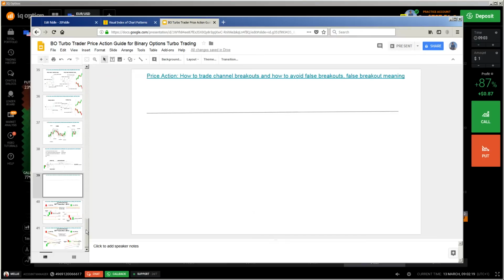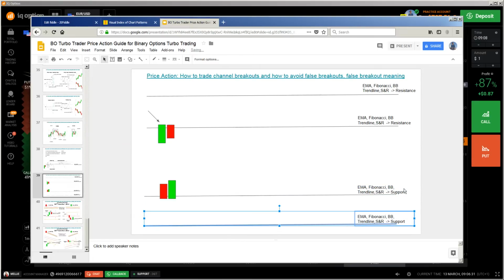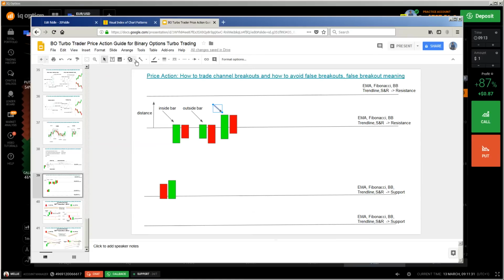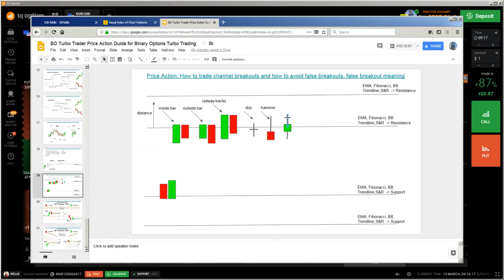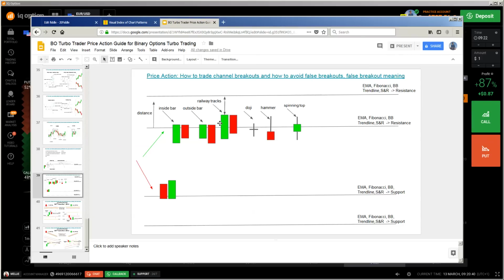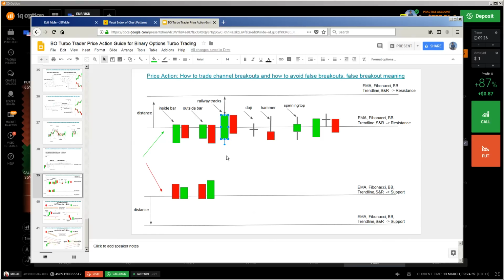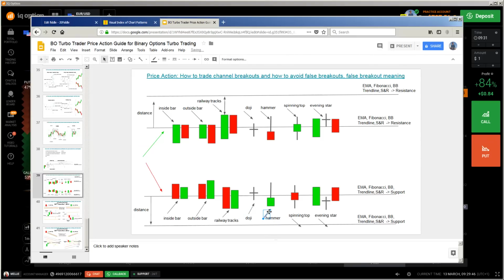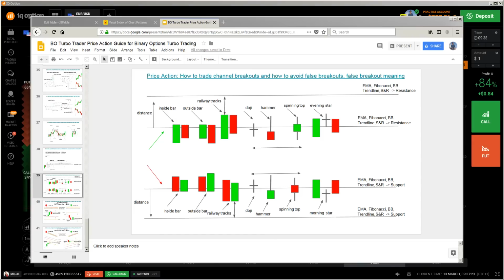📚 Price Action: How to trade channel breakouts, how to avoid false breakouts, false breakout meaning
I hope this lesson has provided you with a way to further increase your odds of successfully trading Forex breakouts. Although there is no way to completely avoid false breakouts, the information provided in this lesson will surely help you to reduce the risk. Breakout trading can be a rewarding strategy in volatile markets, but is often plagued with fake signals and false breakouts that can discourage even the best traders. Today, we will cover what a fake breakout is and how to avoid them in our trading. What is a False Breakout?

Use False Breakouts to Your Advantage. Most novice day traders have a major pet peeve: false breakouts. A stock, forex or futures contract looks set to move one direction following a breakout, they jump in, then the price quickly reverts course, stopping them out or putting them in a losing position. Methodology to determine which breakouts to trade (valid breakout) and which ones to stay away from (false breakout)

How do you avoid false breakouts? One of our Elite CurrenSea followers asked me this question earlier in the week and as always I provided a lengthy reply. It also provided me inspiration for this article because it's a problem that many traders face. False Breakout Patterns. False-breakouts are exactly what they sound like: a breakout that failed to continue beyond a level, resulting in a 'false' breakout of that level.

Understanding the False Breakout Trap - In this article, we discuss trading strategies to avoid false breakouts and their role in market sentiment. Ken Calhoun, founder of Daytrading University, explains how to interpret the TRIN indicator to avoid buying stocks that look to be breaking out but fail to actually make a move higher.

false breakout indicator mt4
false breakout meaning
intraday breakout trading strategy
breakout strategy
trading breakouts forex
breakout trading indicators
forex breakout strategy
breakout trading
breakout trading system
false breakout trading
trading breakouts forex
breakout indicator mt4
breakout trading method
breakout strategy indicator

1 minute candlestick
Candlestick Trading
candlestick scalping
candlestick analyse
trading 1 minute chart
1 minute candlestick strategy
Binary options strategy
1 minute binary Trading
CHART
iq option candlestick analysis
how to read one minute candlesticks
iq option indicator strategy
binary option methods
secret option strategy
5 minute candlestick chart